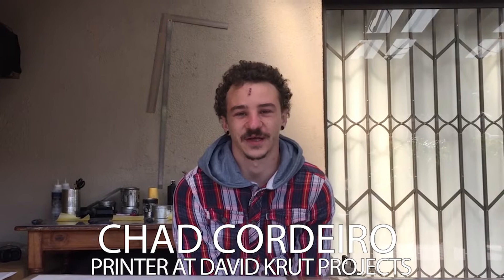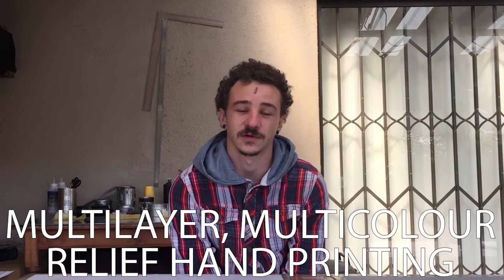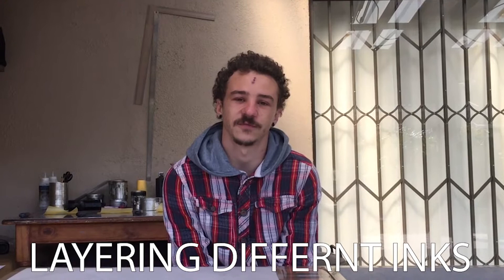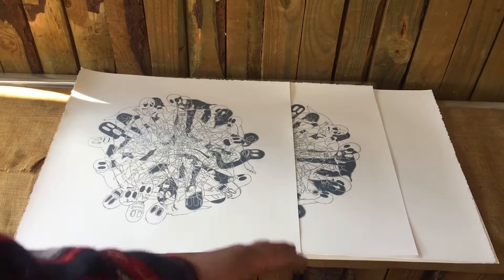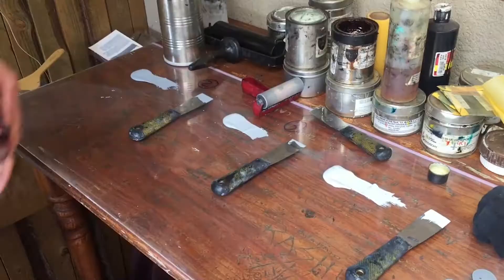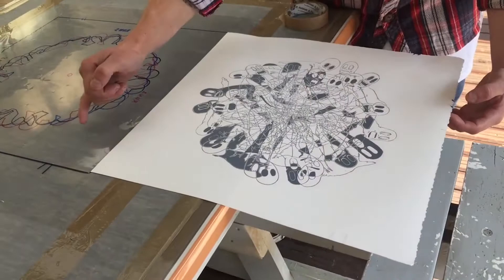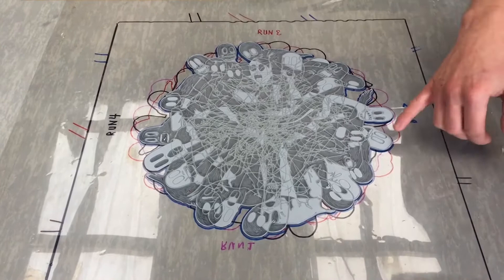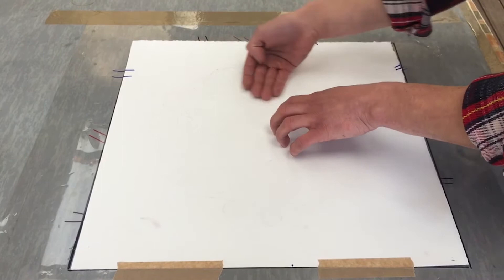Relief: Hand Printing Demonstration with Chad Cordeiro from David Krut Workshop - Episode 3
Join David Krut Workshop Printer Chad Cordeiro for the third episode of the 3 Part printmaking demonstrations, geared towards hand printing and layering linocut prints in colour.

In this episode he will demonstrate each of the steps in the process of hand printing a four-layer linocut print in colour, sharing tips and tricks pertaining to ink preparation and modification, acetate registration, inking, and printing by hand with a wooden spoon.

Visit the David Krut Website to learn all about printmaking and our collaborative projects!